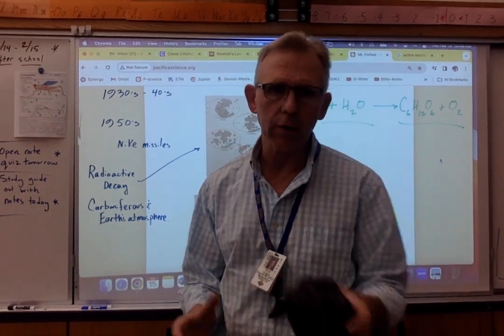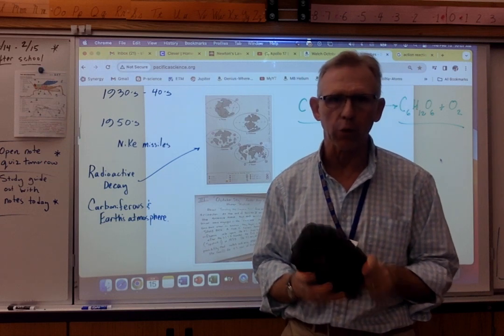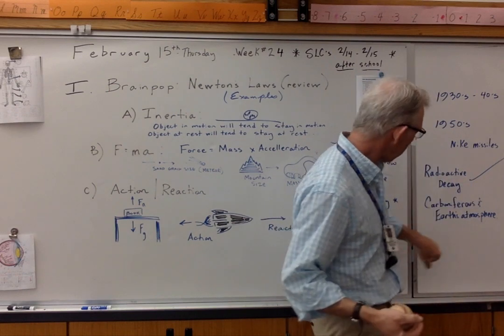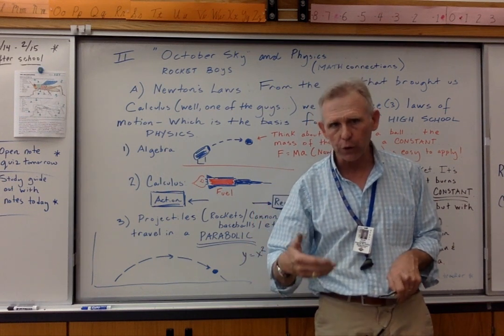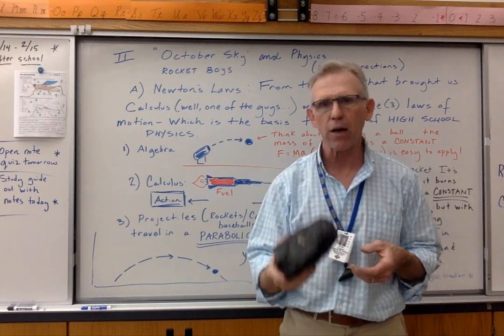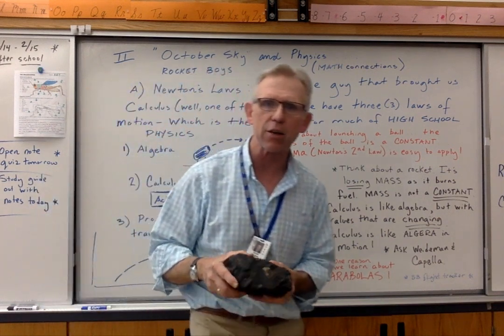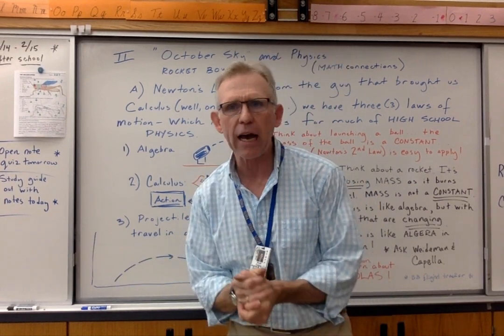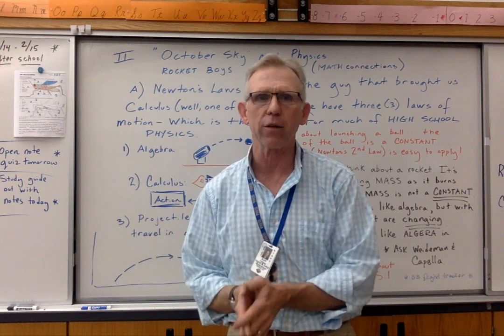February 15th - Review using "October Sky."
We're reviewing some of the Key Concepts, from the last twenty three weeks, using the movie; "October Sky." - (based on the novel "The Rocket Boys: by Homer Hickam.